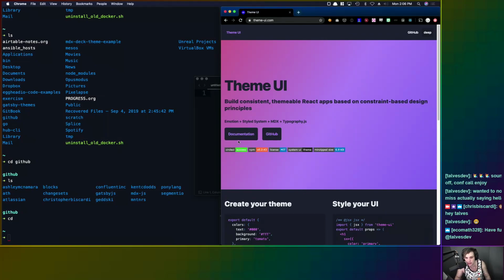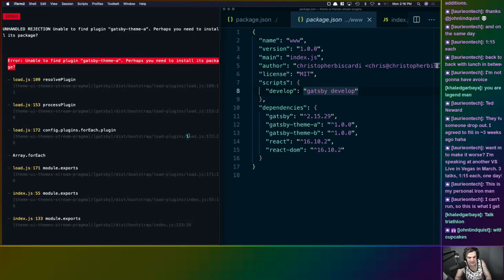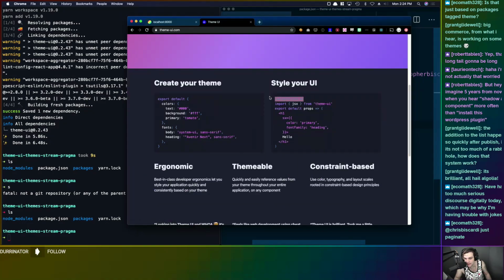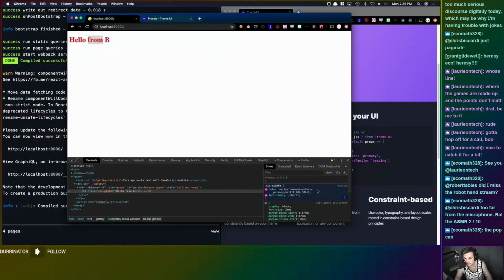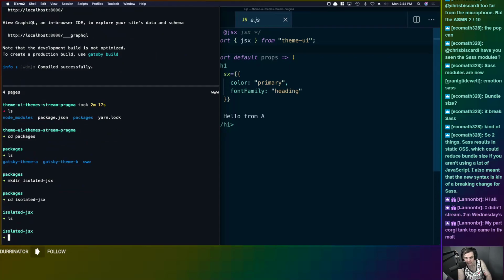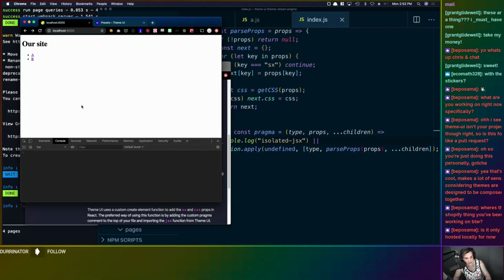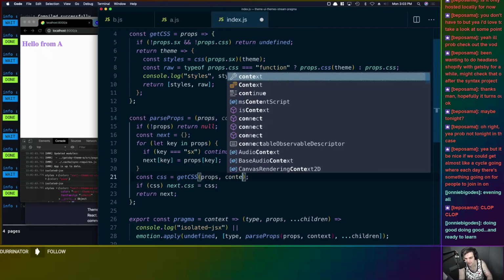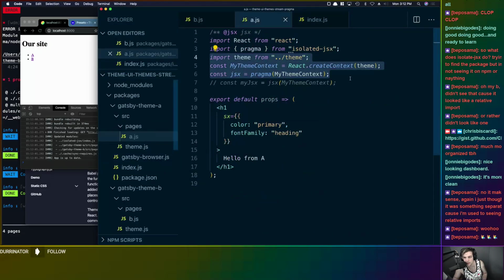Building isolated-theme-ui custom pragma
We built out a PoC of isolated-theme-ui on stream.

# isolated theme-ui

A theme-ui pragma implementation that allows bootstrapping the provider context so that the tokens can be isolated from other libraries. Everything else is the same so theme-ui is a peerDep.

Gatsby themes mostly.

Under normal usage gatsby-theme-a and gatsby-theme-b will import the same ThemeProvider from something like emotion, styled-components, etc. The result is two competing ThemeProviders using the same React context instance leading to collisions. Imagine component lib A having a fontSizes key in the theme that is an array of 3 values while component lib b has one that's 4. You'll either end up with one too many or one too few font sizings, resulting in broken sites just from installing a Gatsby theme.

This library currently solves this problem by letting you bootstrap a new context to handle the token values. Because these contexts are instantiated per-theme, they are isolated from each other and won't conflict. They can also be imported if you want to use a particular theme's tokens (or multiple token sets).

More generally this pattern applies to all such libraries that may want to isolate their core context usage from getting messed with or messing with other libs.